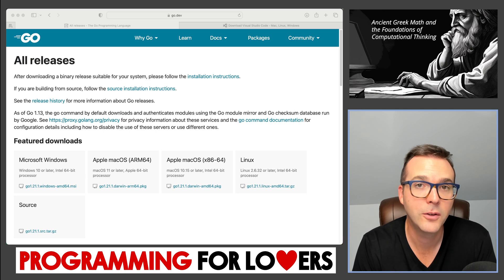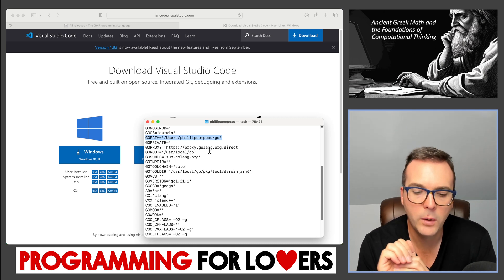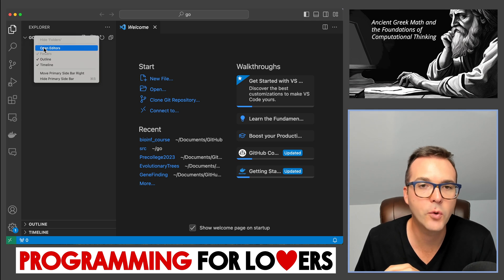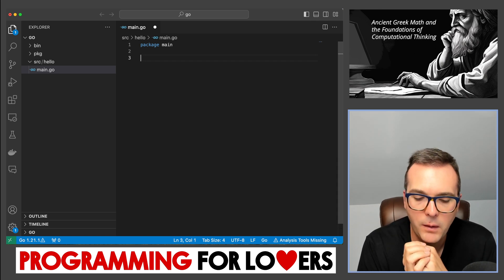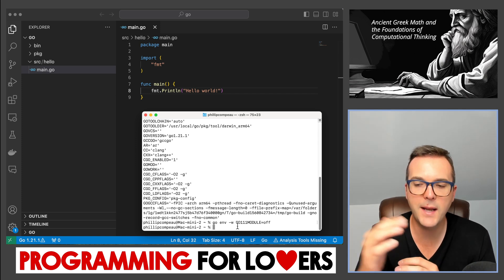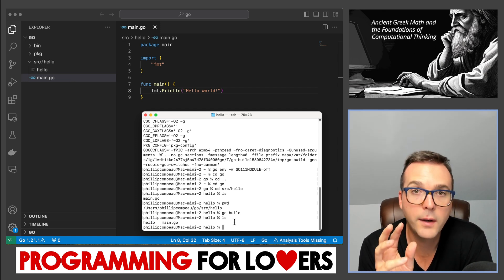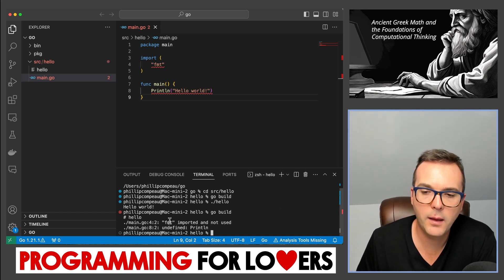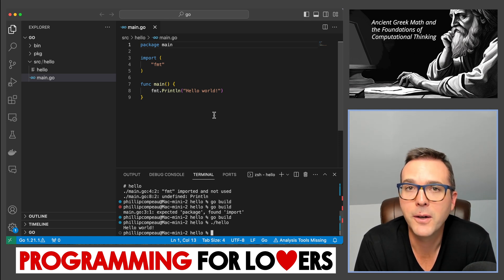Installing Go and writing a "Hello world!" program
We will install Go, as well as VS Code, a text editor that will make working with Go easy. We then will write a program that prints "Hello world!" to the console and show how to compile and run the program.

Check your work on this code along and get access to dozens of autograded exercises at Cogniterra

00:00 Introduction
00:41 Installing Go and VSCode
02:00 Testing the Go installation and identifying working directory
03:27 Turning off modules
04:25 Establishing a code directory
07:16 Installing the Go extension for VSCode
07:52 Writing our "Hello world!" program
10:27 Navigating a file directory in the command line
12:21 Compiling and running a program
14:19 Running code within VSCode
15:18 Profiling common compiler errors
17:51 Happy coding! ❤️

Corrections:
11:52 On Windows machines, the ls command is instead dir